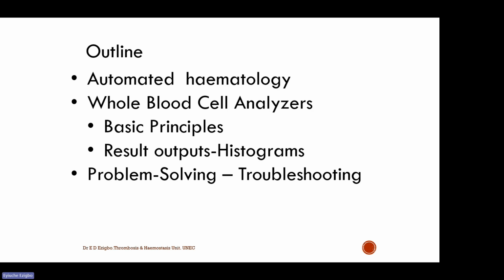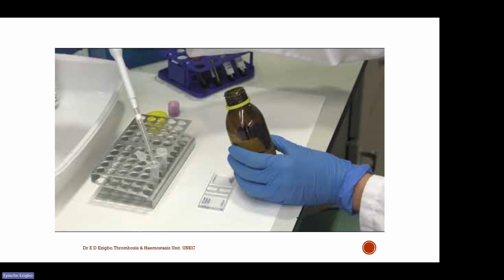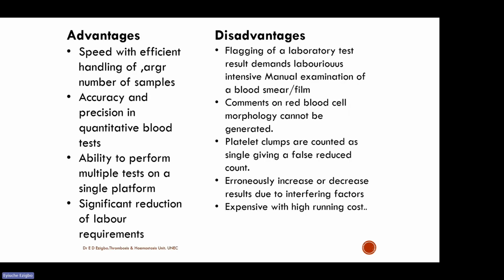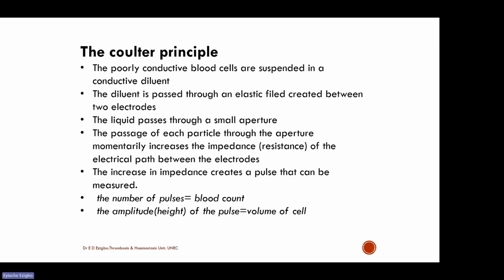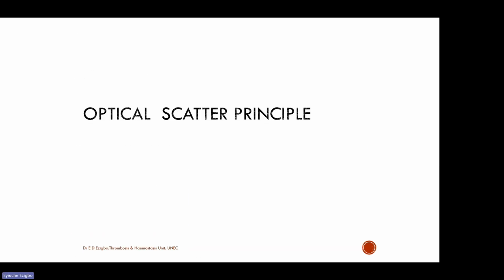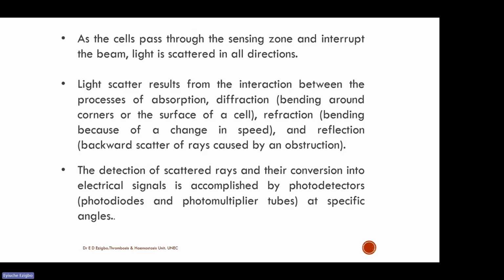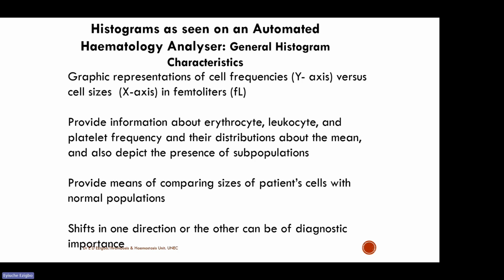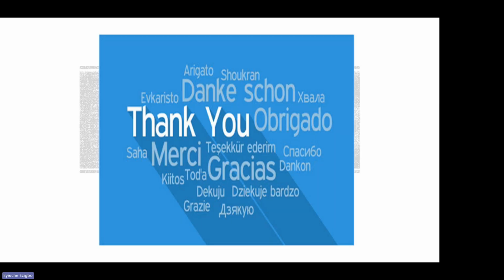Automated Haematology Analysers